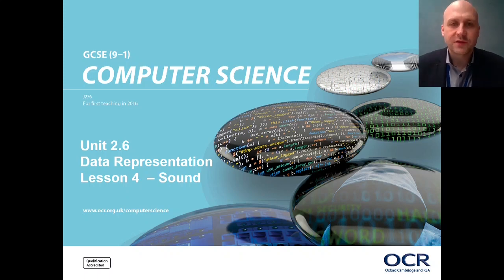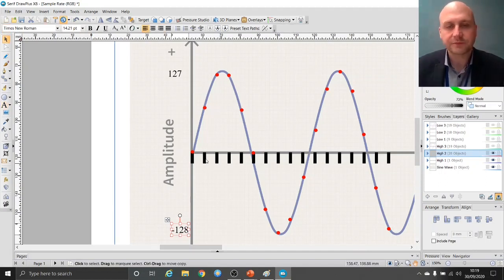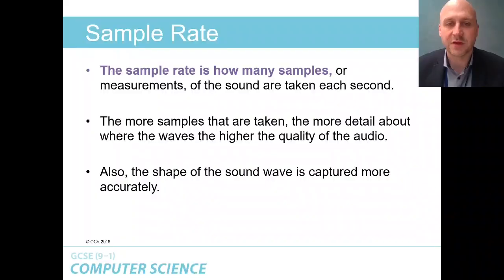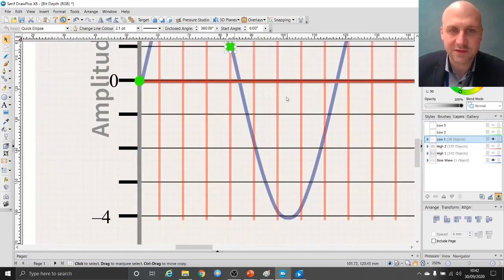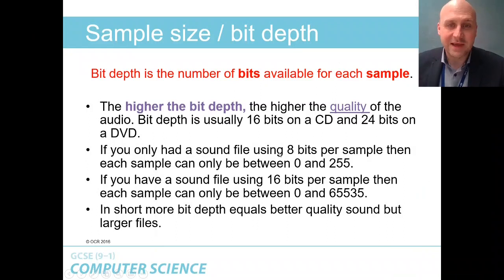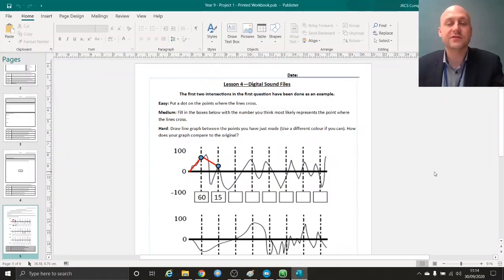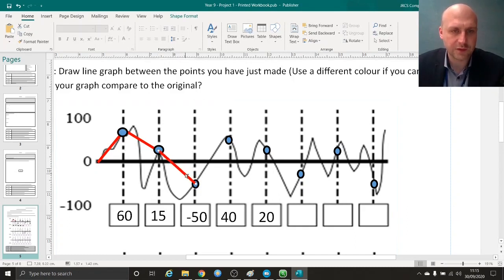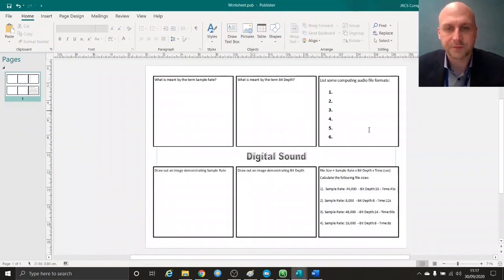Year 9 - Project 1 - Lesson 4 - Digital Sound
Here you will learn about what sample rate and bit depth are and how they affect the quality of a digital sound file.